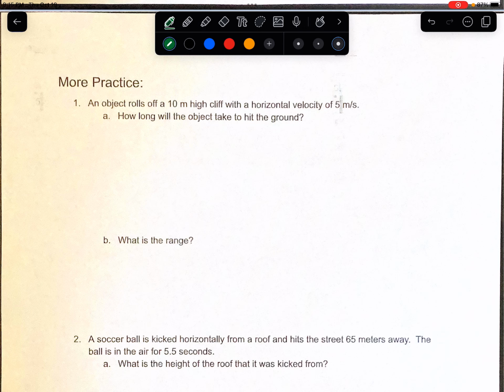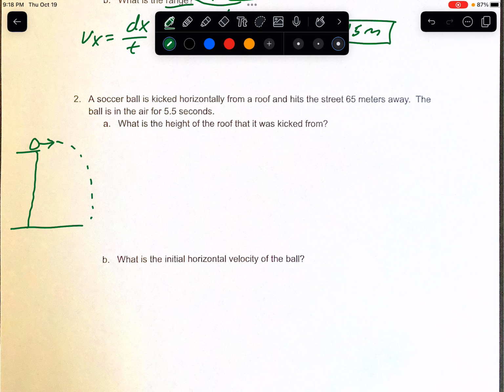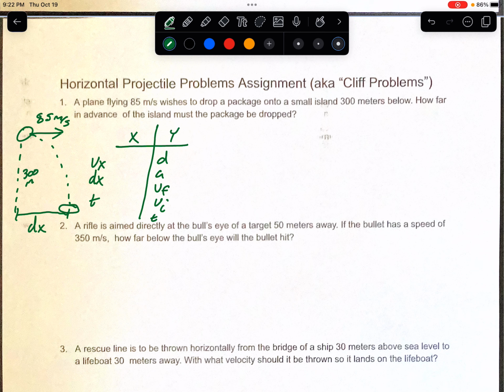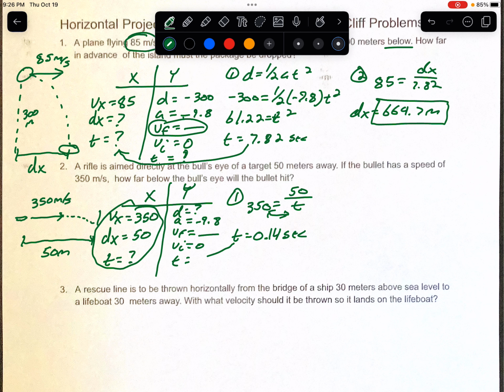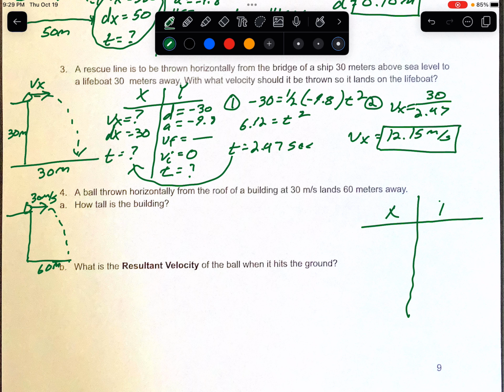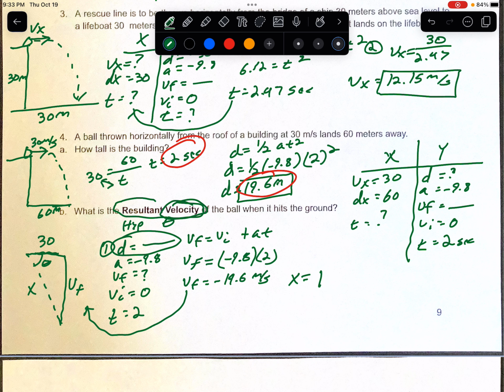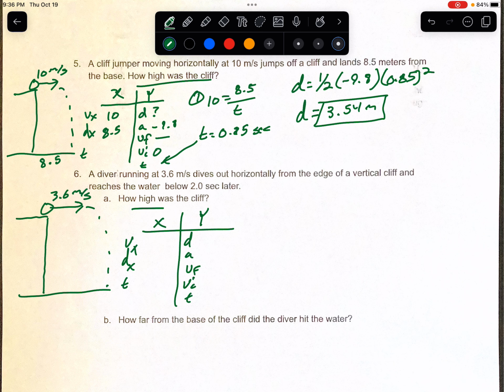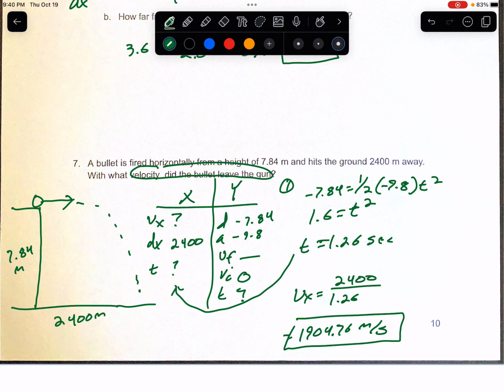Physics - Projectiles (Pages 8-10)